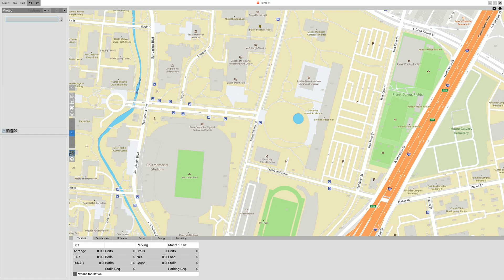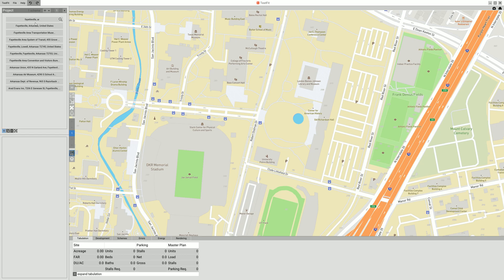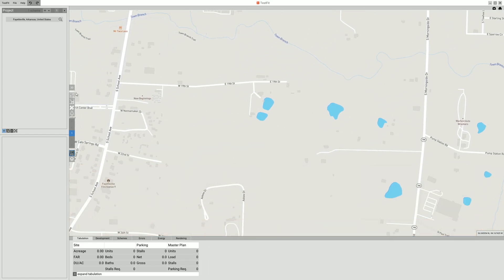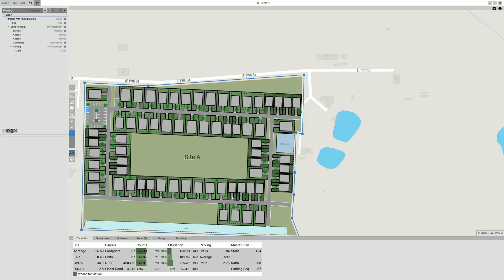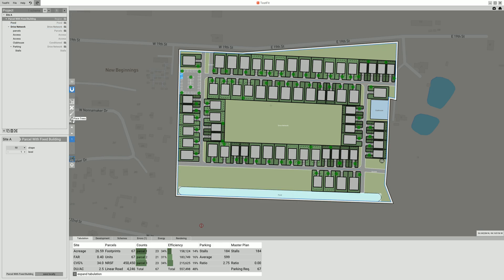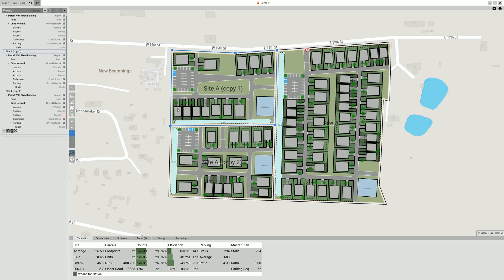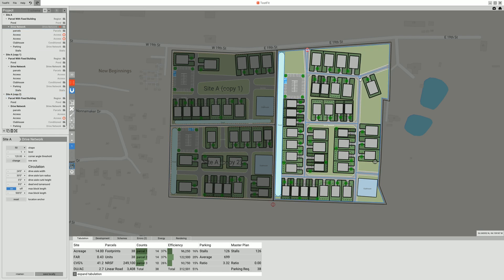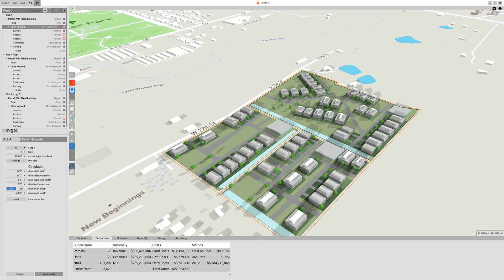TestFit Residential Parcels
Really cool parcel creation for Single Family Homes using TestFit